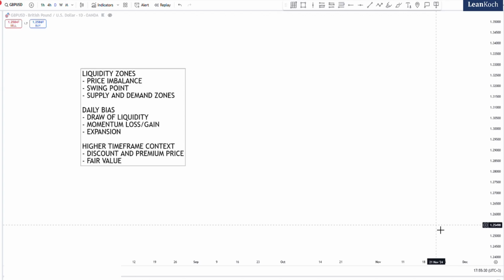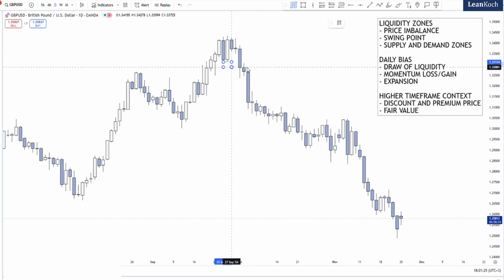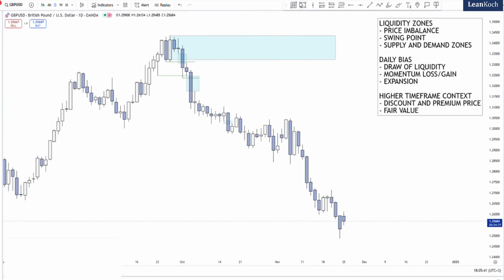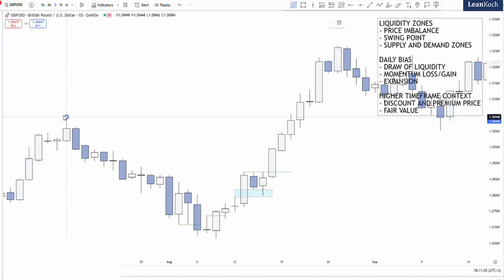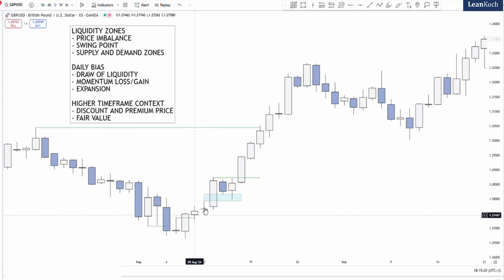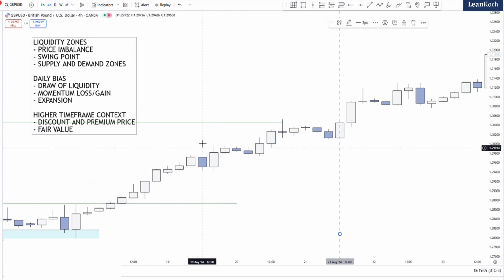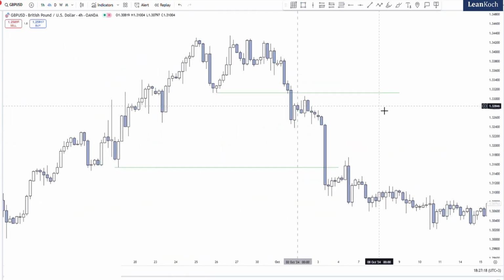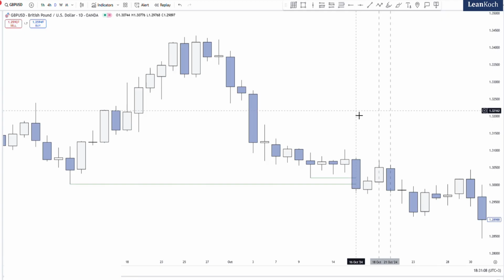LIQUIDITY ZONES WITH HIGH-PROBABILITY TRADE SETUPS | PRICE ACTION CANDLE BY CANDLE PART 2